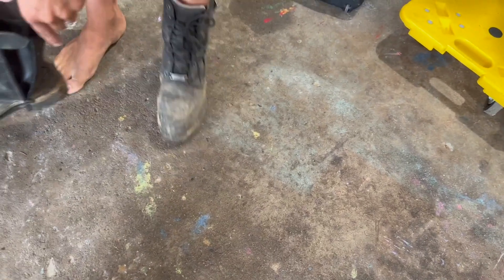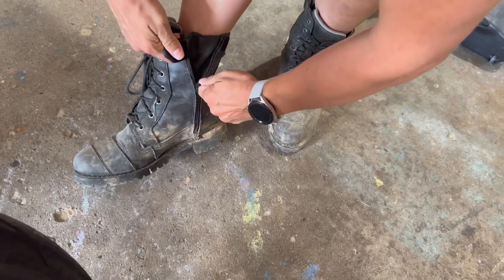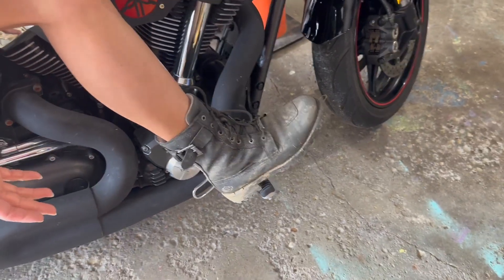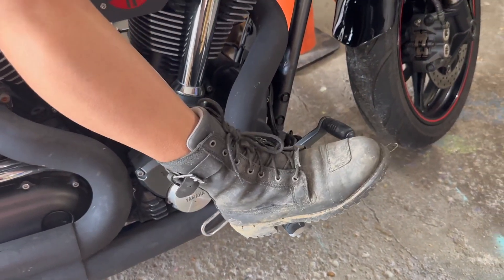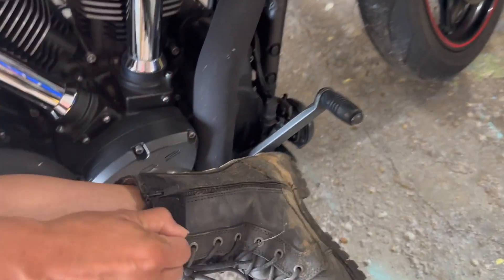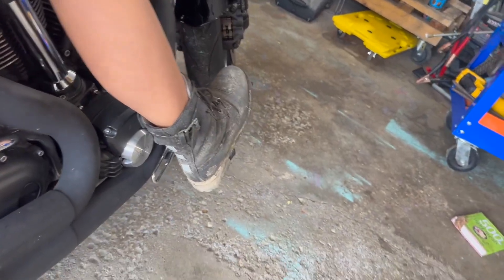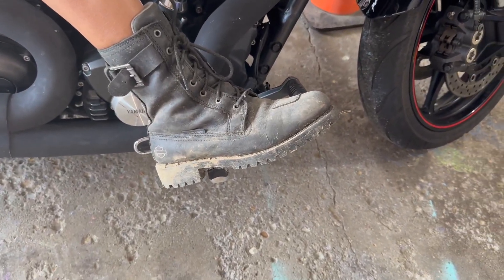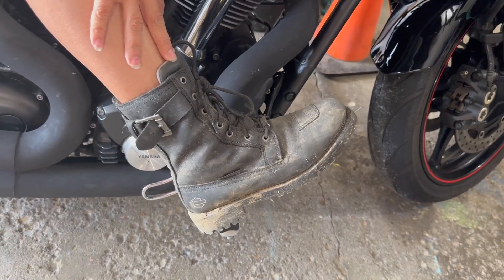HONEST review of Harley Davidson Beason Motorcycle Boots!